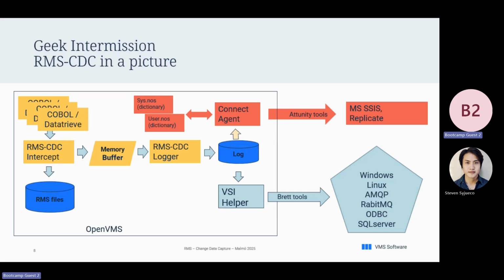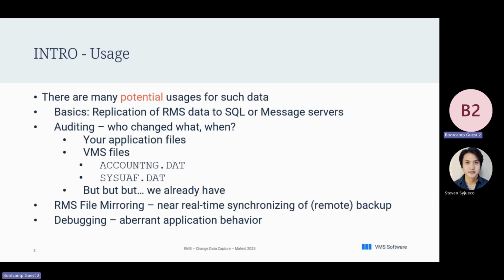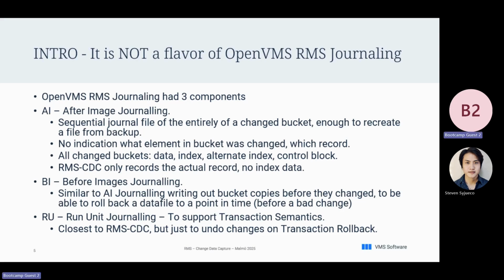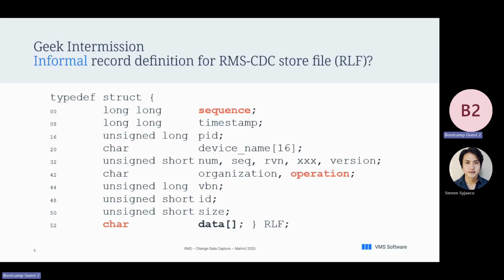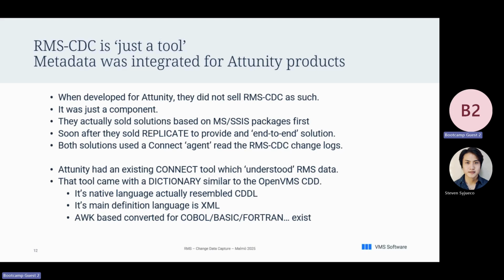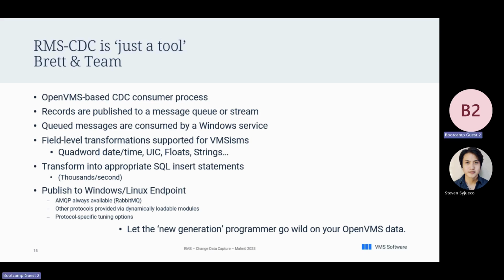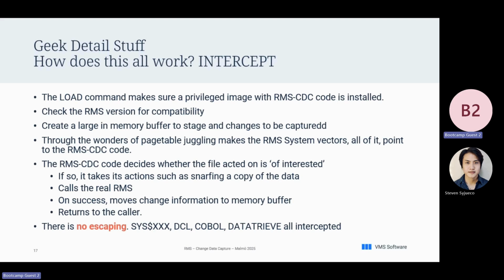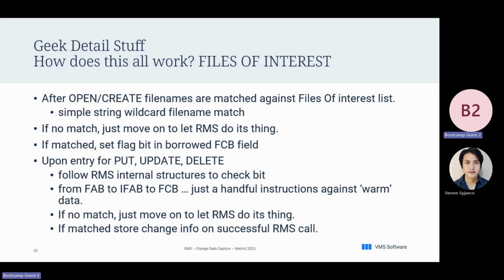Hein Van Den Heuvel - RMS - Change Data Capture. Why? How? When?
Presented by Hein Van Den Heuvel at the VMS Bootcamp on May 14, 2025.